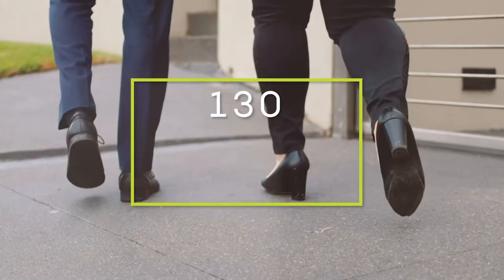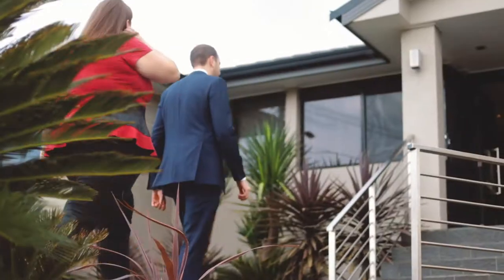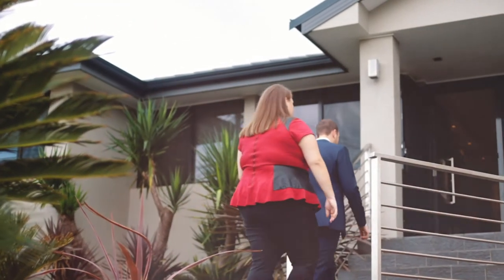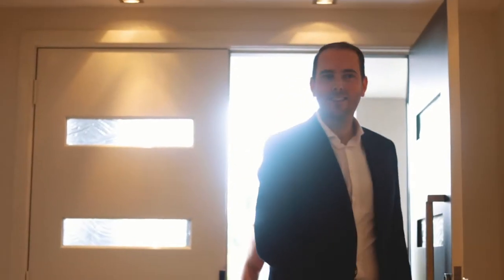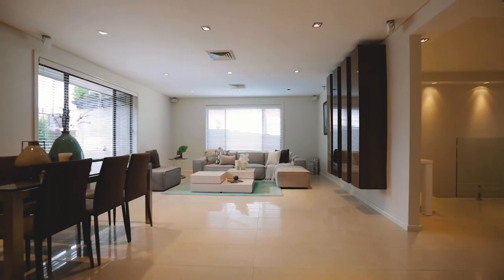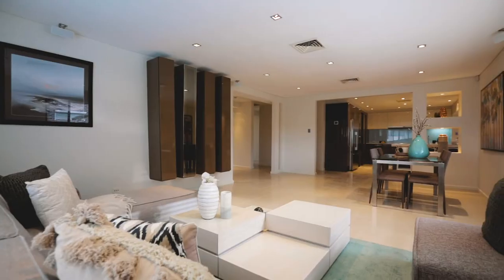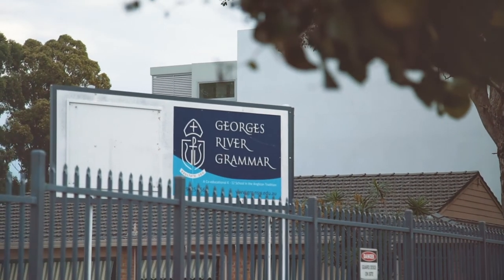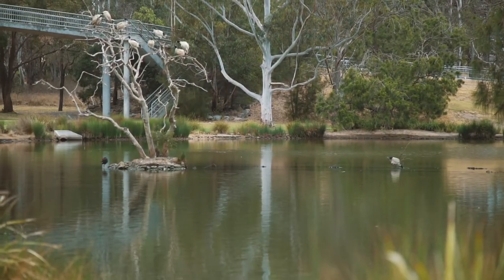130 Flinders Road, Georges Hall with Laura and Matthew